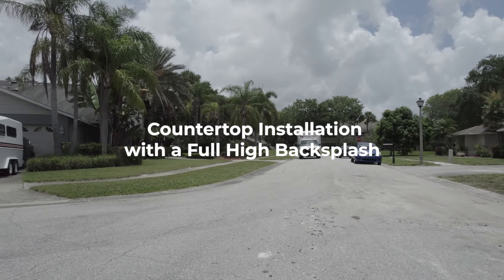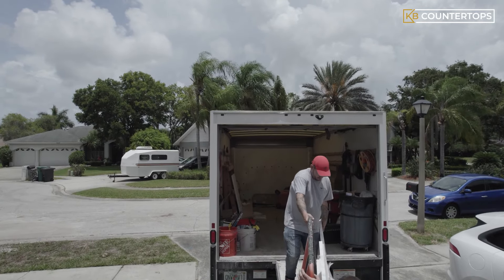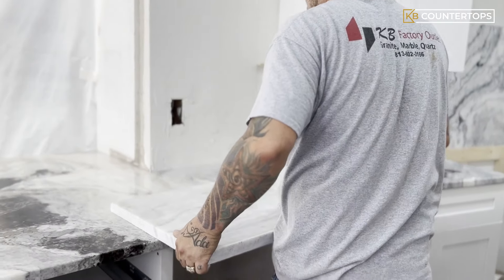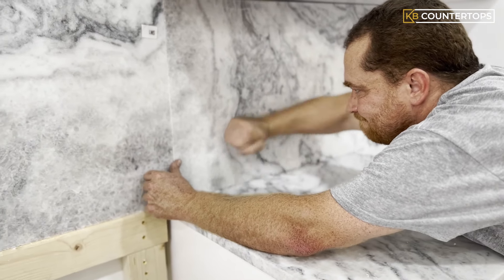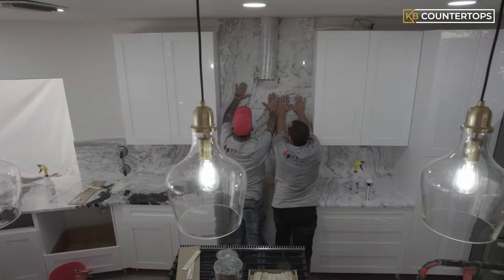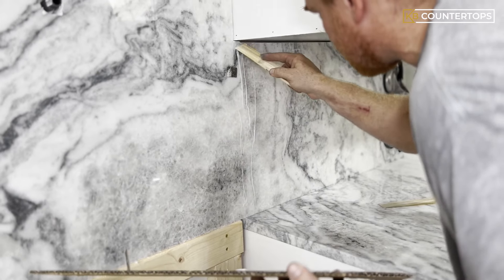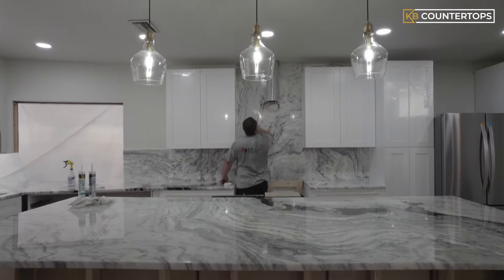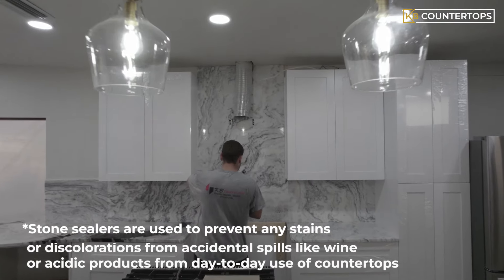Countertop Installation with Full Height Backsplash | KB Countertops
In this video, we will show you how a beautiful Amazon White dolomite countertop is being installed with a full high backsplash to add more character and elegance to the kitchen.